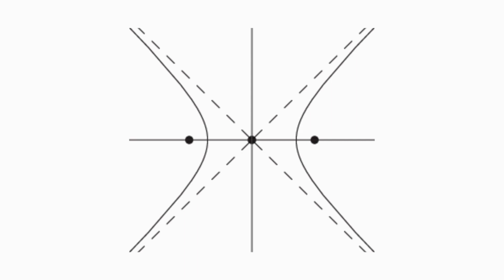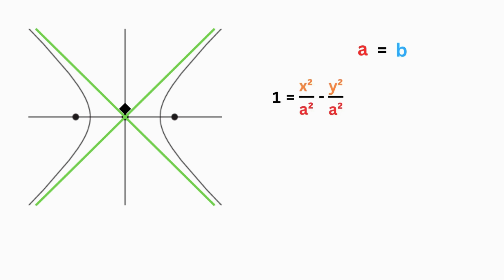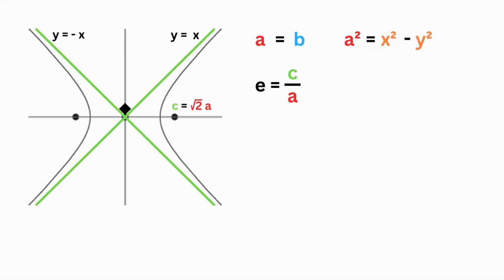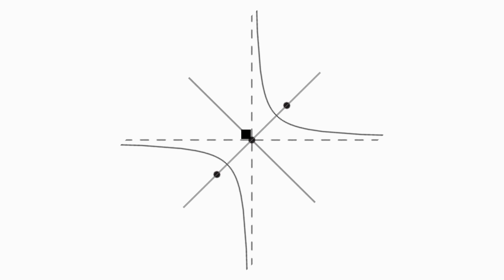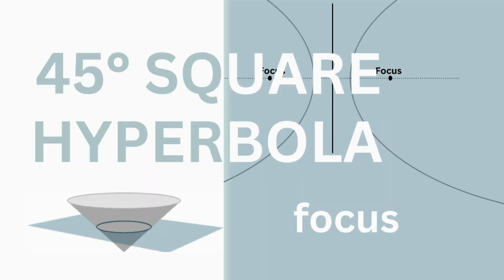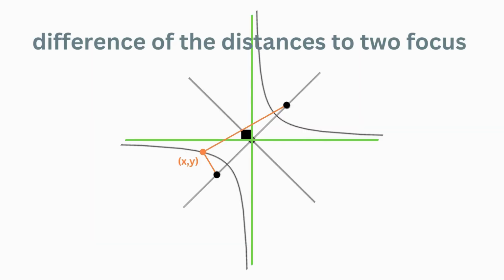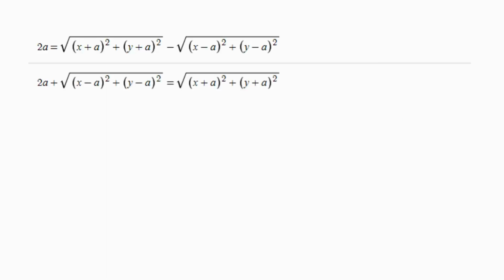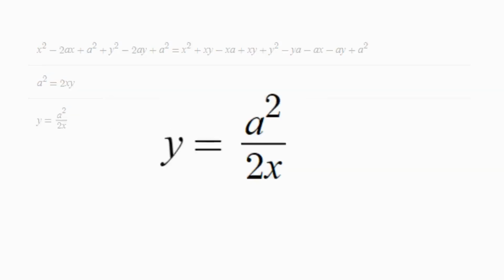Donald Trump Demystifies Rectangular Hyperbolas: The Ultimate 1/x Guide You NEED to Watch!